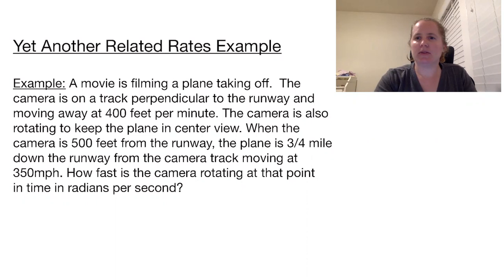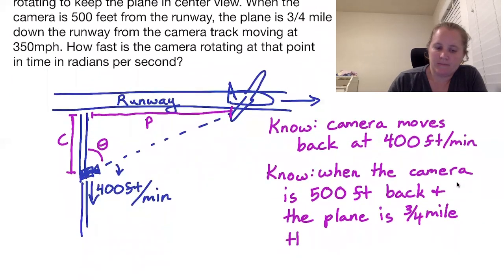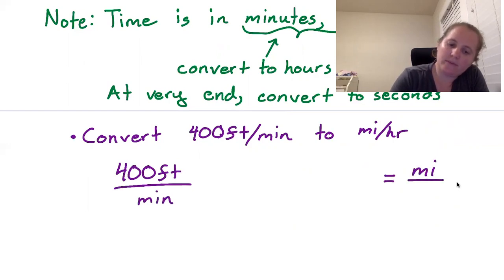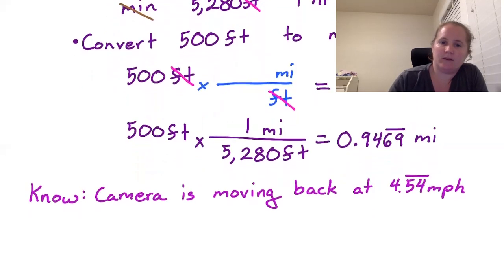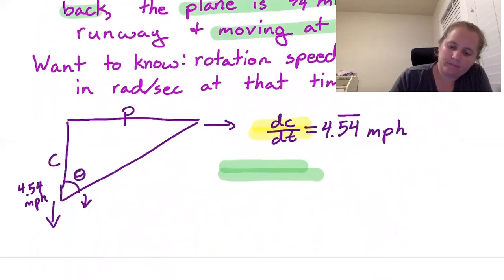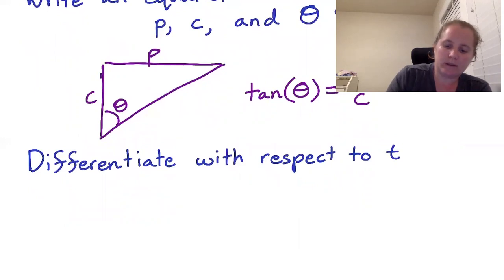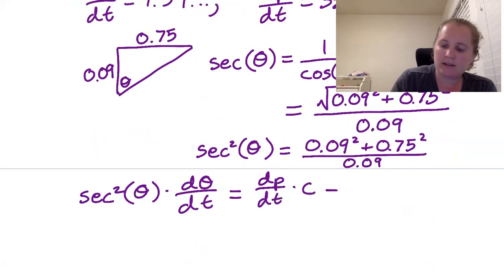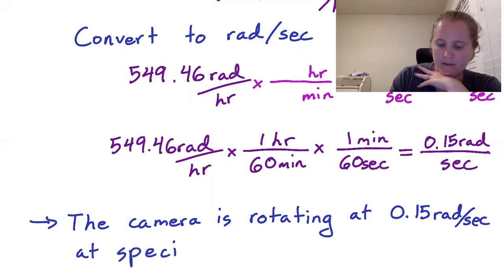Section 4.2, part 6: Yet Another Related Rates Example